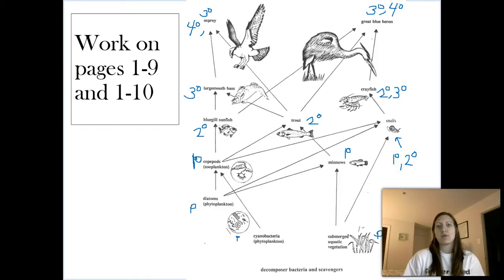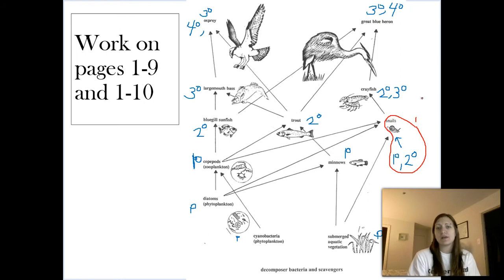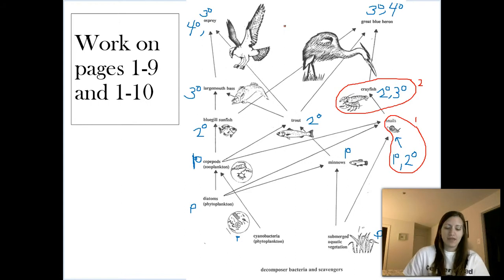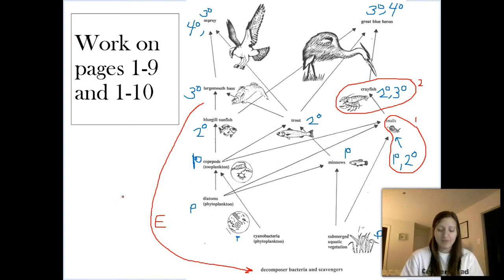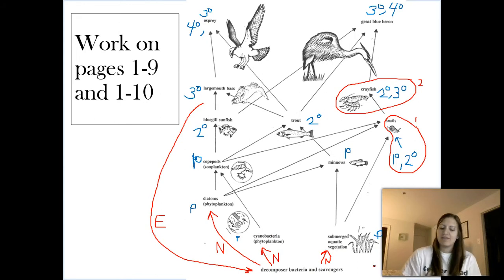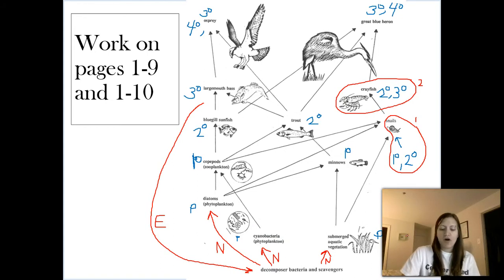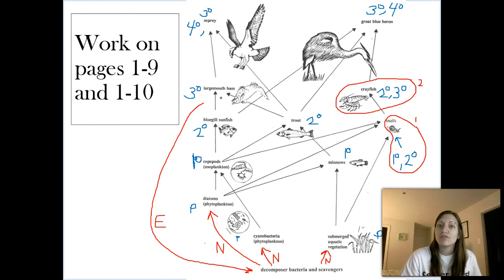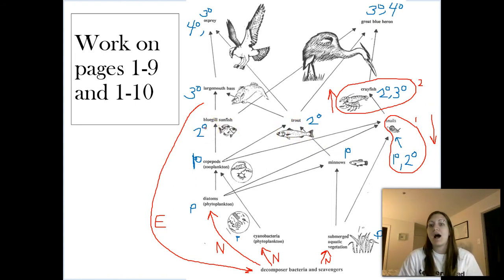BIO 1010: Jan 27 Lecture, Part 4